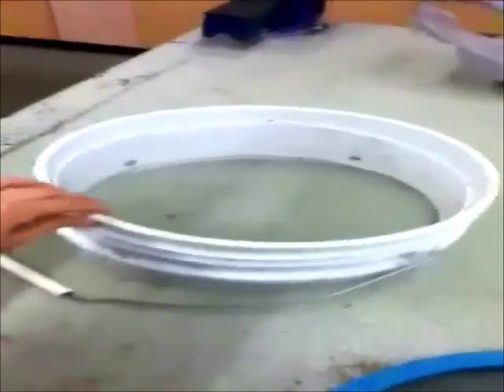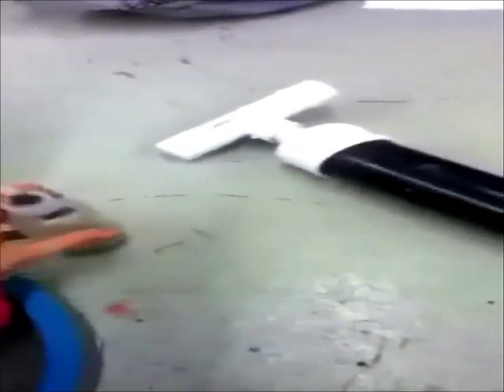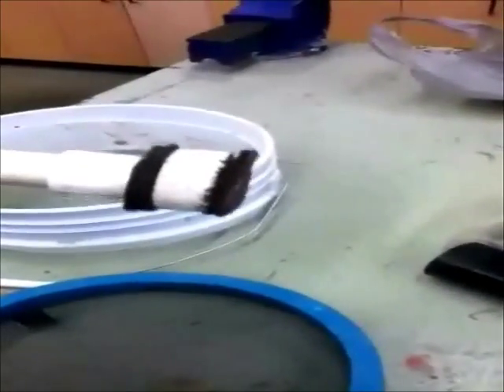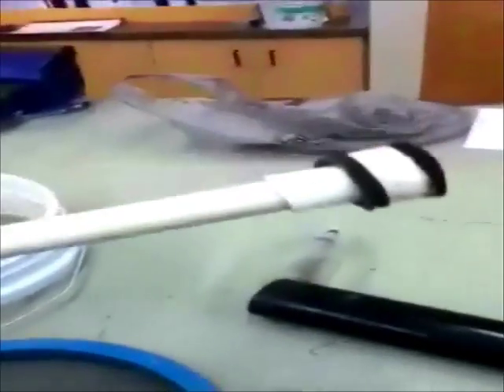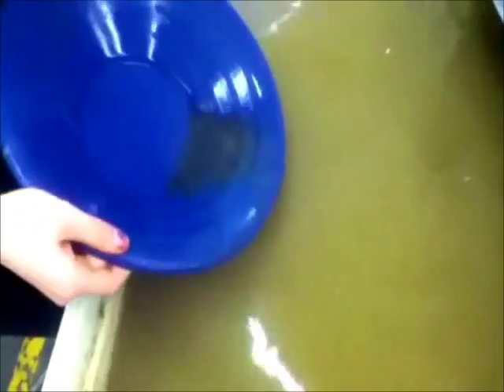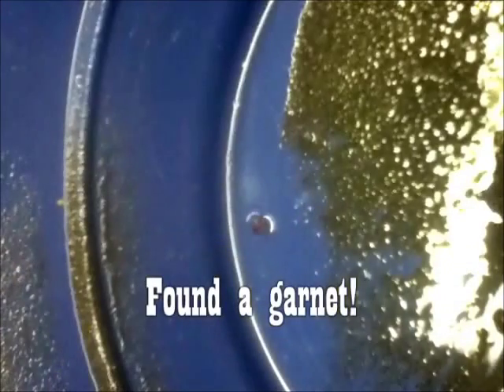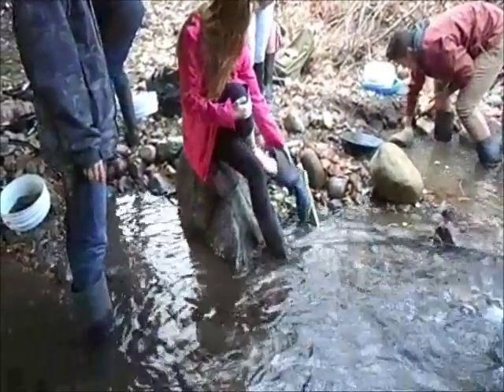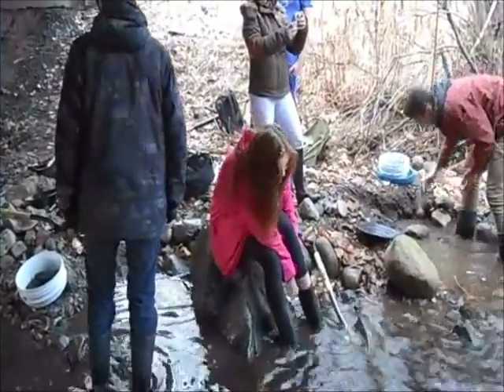Gold mining and mineral Prospecting Course - Portfolio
This video is part of a video series made for a high school gold mining and mineral prospecting course. This video is an example of a student's portfolio of work done and skills learned in the course.